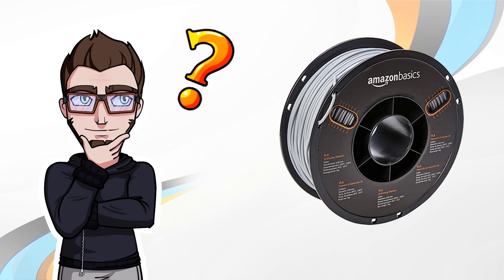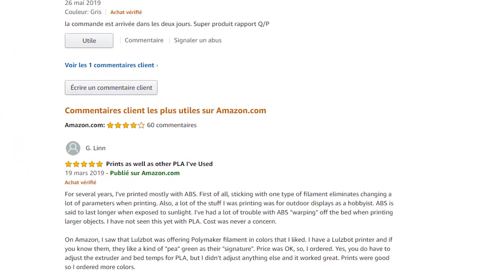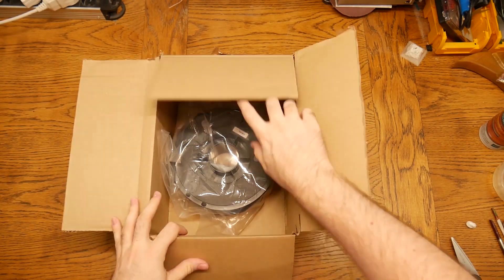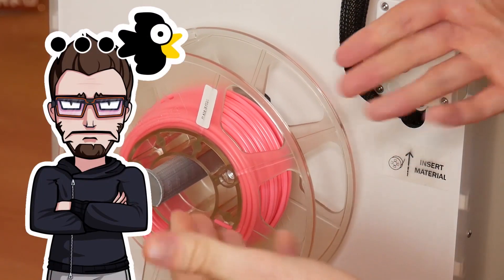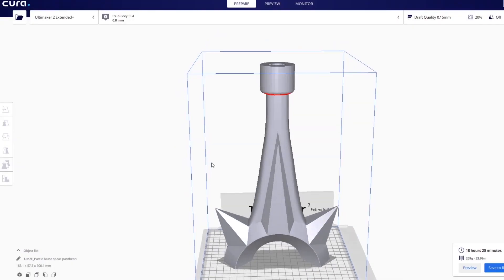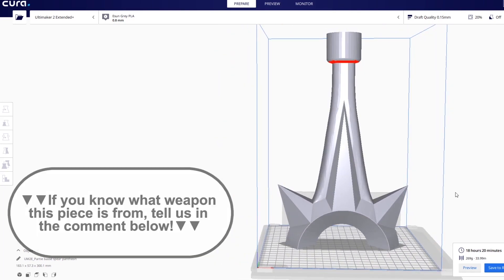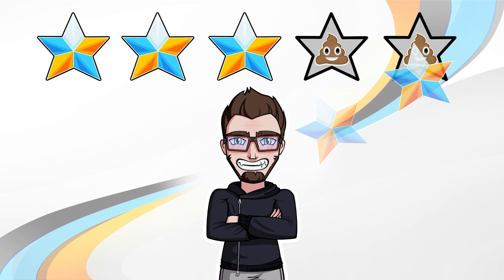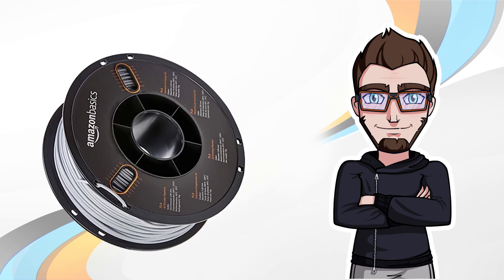3D Printing: Tegs VS Amazon Basics PLA! Is it worth it?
What's up, feeders!! Today Tegs test for you the AmazonBasics PLA! Is it worth it or not?!

↓↓ Material used : ↓↓
► 3D Printers : ULTIMAKER 2+ EXTENDED
► PLA Amazon Basics (grey)

► Youtube library (We could reach, Level up.)
► Lully Le Bourgeois Gentilhomme, LWV 43 - Marche Pour La Cérémonie Des Turcs.

Love you guys! Noone reads until there anyway right?  ♥